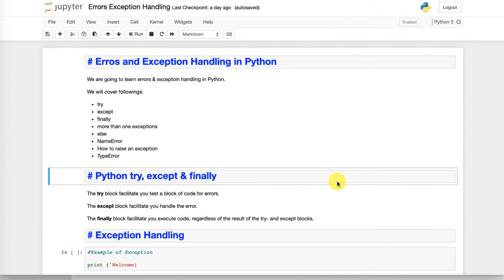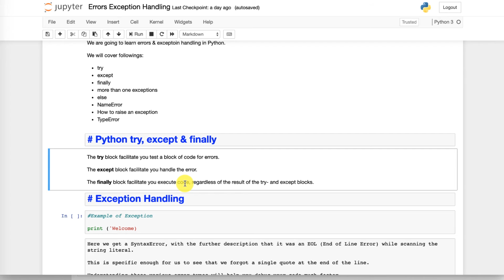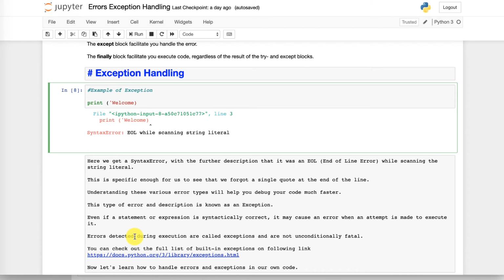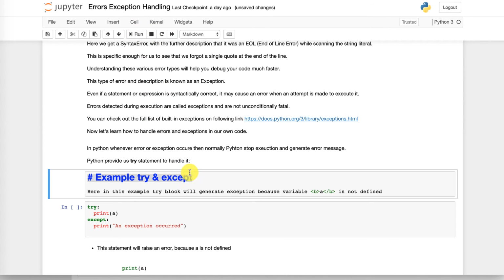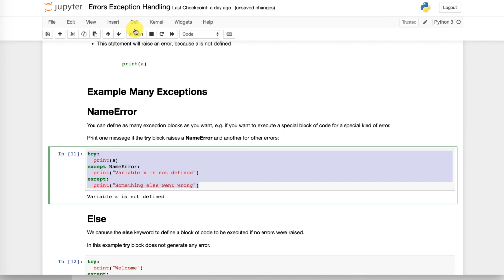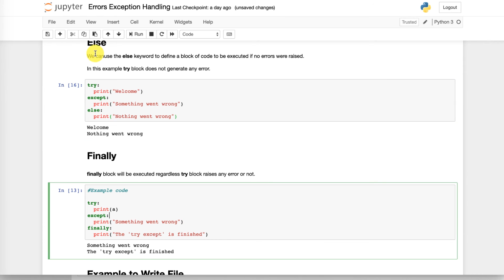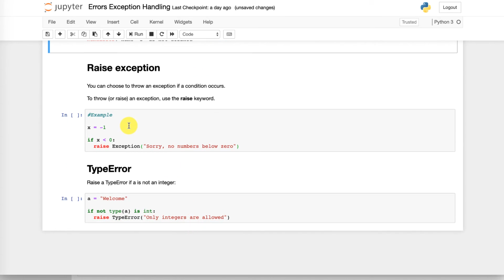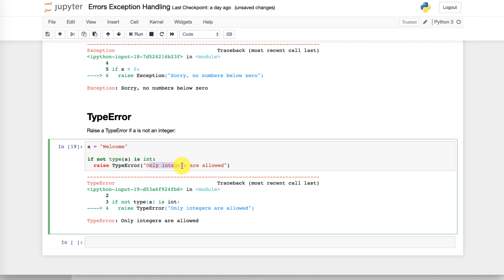Errors and Exception Handling in Python | Python Programming Master Class | Nasrullah Mahar